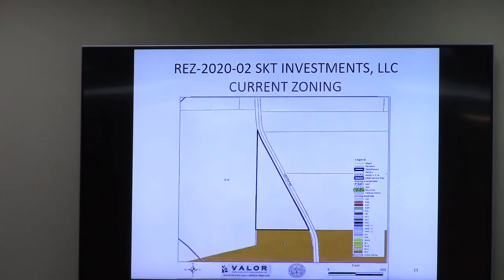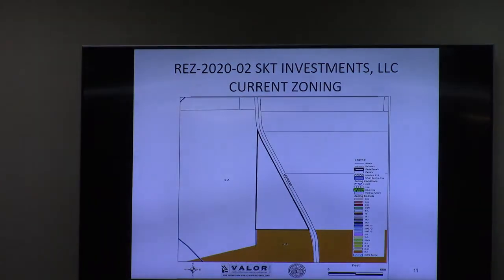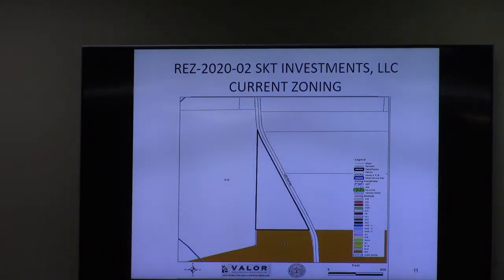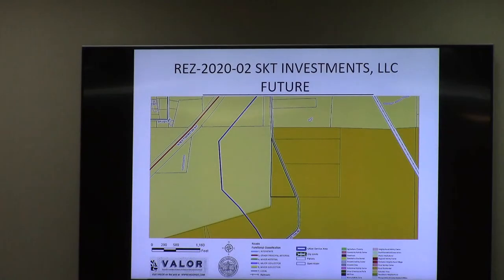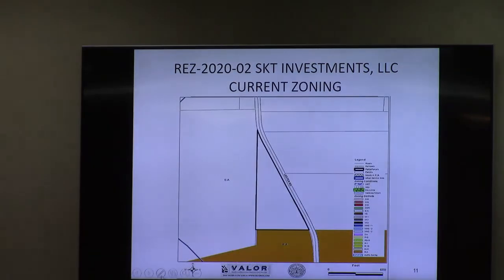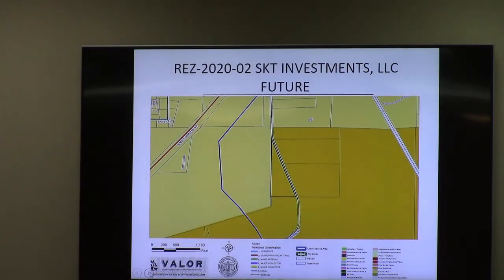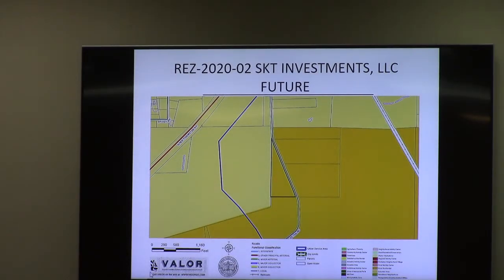16. REZ-2020-02 SKT Investments, LLC, Lester Rd., 10.5 ac., E-A to R-A @ GLPC 2020-01-27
16. REZ-2020-02 SKT Investments, LLC, Lester Rd., 0167 134A, 10.5 ac., E-A to R-A